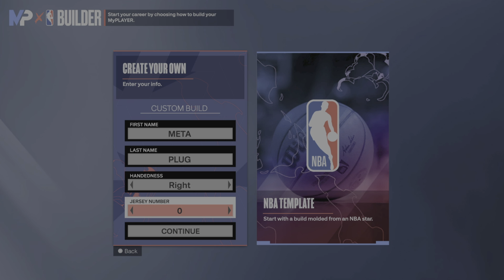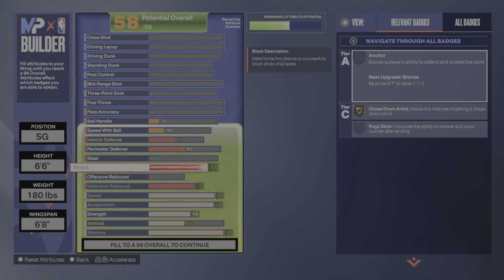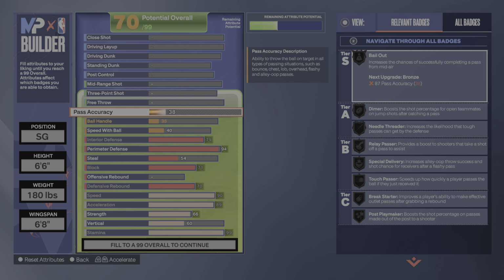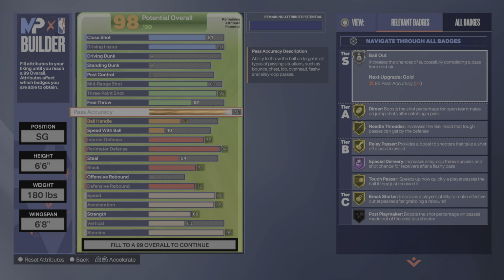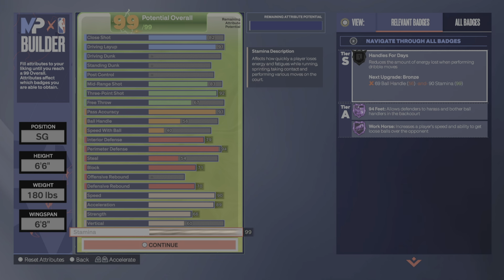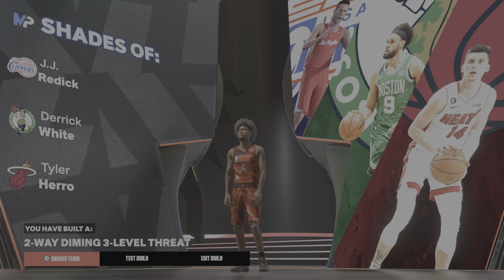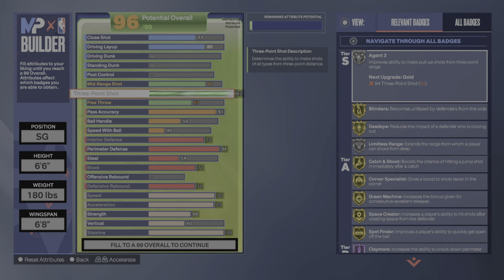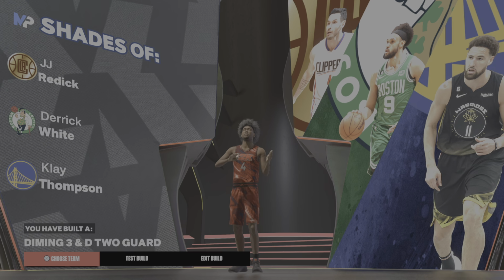*NEW* BEST LOCKDOWN META BUILDS IN NBA 2K24